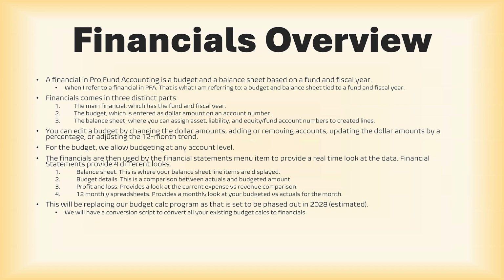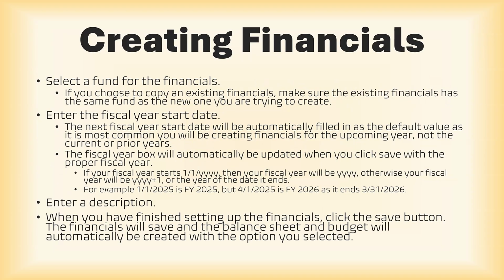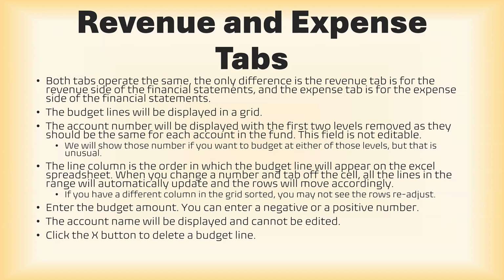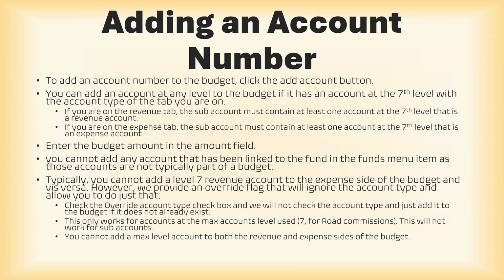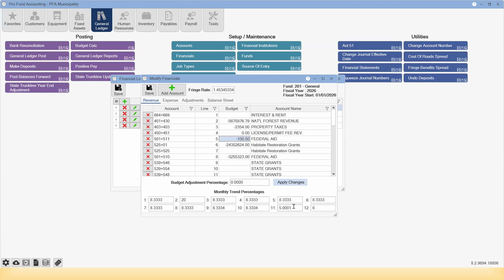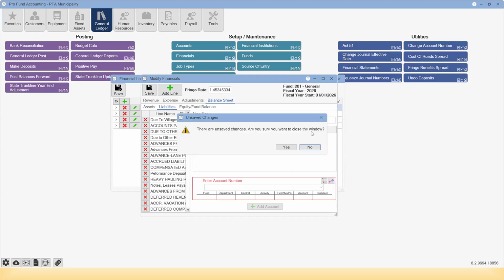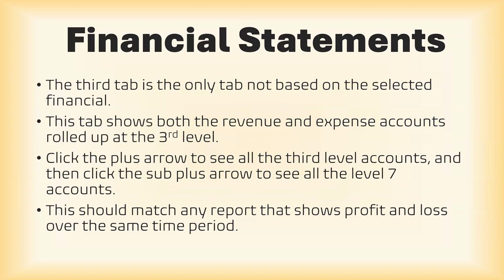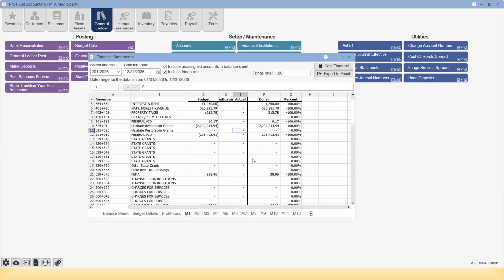Financials Training Webinar